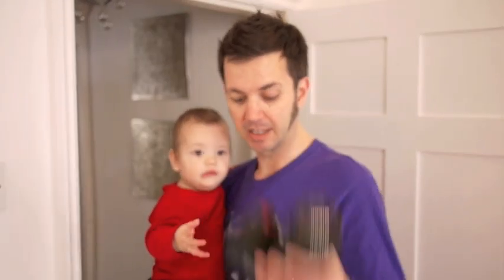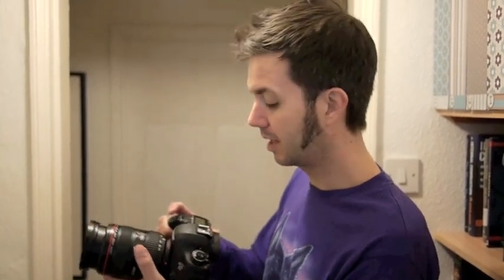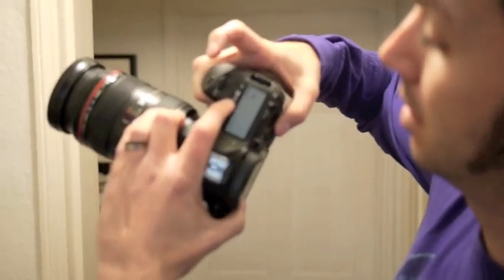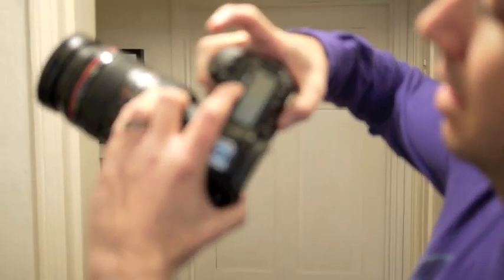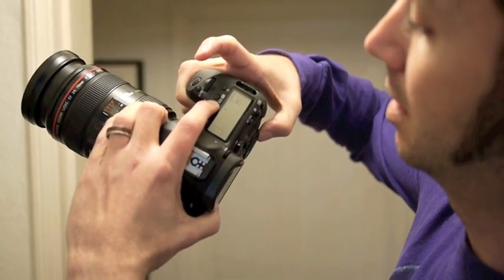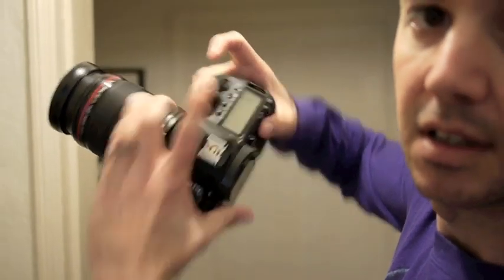Canon 5D Mark III silent shooting mode vs Sleeping baby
Is the Canon 5D Mark III silent shooting mode quiet enough not to wake a sleeping baby? We put one of the new Canon DSLR's signature features to the ultimate test. Fathers, don't try this at home!